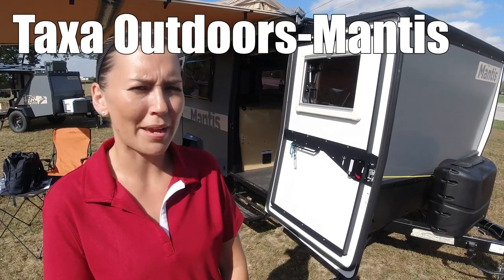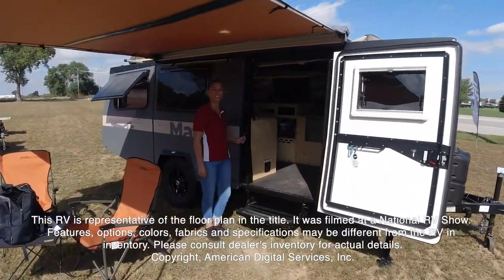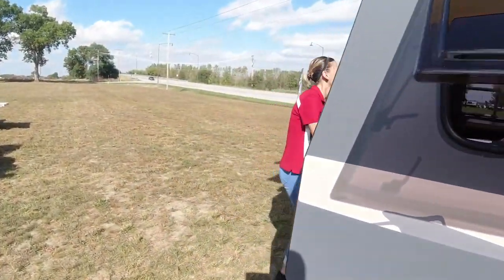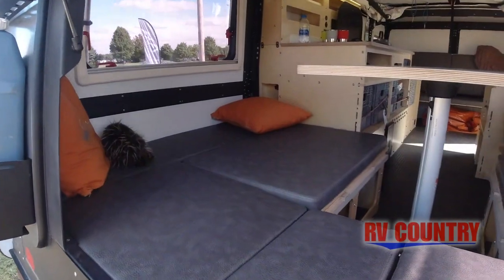Taxa Outdoors-Mantis-Mantis - by RV Country of Fresno CA, Mesa AZ, Fife WA, Mt. Vernon WA, Coburg OR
Taxa Outdoors-Mantis-Mantis - by RV Country of Fresno CA, Mesa AZ, Fife WA, Mt. Vernon WA, Coburg OR, Laughlin NV

Taxa Outdoors Mantis Camp  Mantis takes adventure camping to a new level: Meet the Mantis Camp  The Mantis camper has sleeping room for up to 4 adults. Along with Taxa’s NASA inspired design and integrated plumbing and electrical systems, it has all the necessities needed for your outdoor adventure lifestyle.

Features may include:

- Storable in standard garage
- Pop-up roof for optimized ventilation
- Queen size bed and under bed storage
- USB charging ports
- Wet bath w/ cassette toilet

Exterior:
- Kynar-Painted & UV Treated Aluminum Panels
- Tempered Tinted Windows w/ Screens & Shades
- Powder-Coated Galvanized Steel Frame
- Translucent Rear Polygal Panel
- Pop-up Roof Top
- Torsion Axle Suspension

Exterior: Shower w/ Hot and Cold Water
- Solar Pre-Wired System
Interior:
- Foam Core Aluminum
Interior: Walls and Ceiling
- Coin-Designed Vinyl w/ 1" Tongue/Groove Wood Floor
- Marine-Grade Birch Wood Kitchen w/ Storage
- Truma® Hot Air/Water System and Dometic® Stove/Sink
- LED
Interior: Lighting w/ Reading Light
- USB Charging Ports
- Dining / Study Table
- Underbed Storage
- Blackout Curtains

RV Country's 10 Locations:
90915 Roberts Rd. Coburg, OR 97408
310 Chamberlain Rd. Buckley, WA 98321
5111 20th Street East Fife, WA 98424